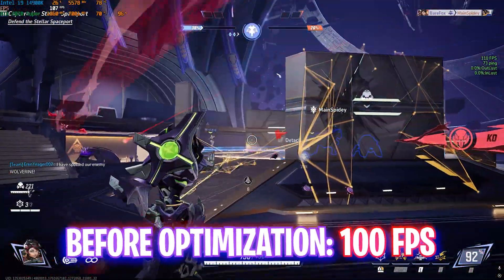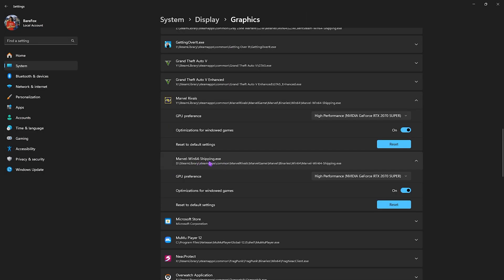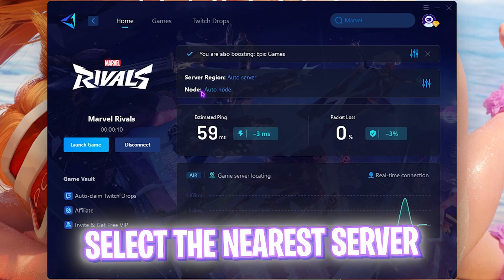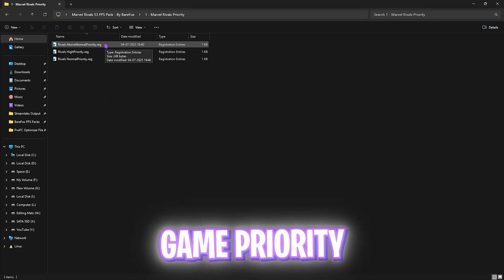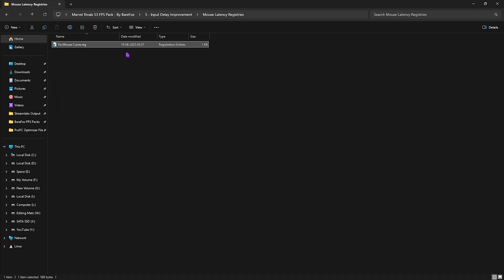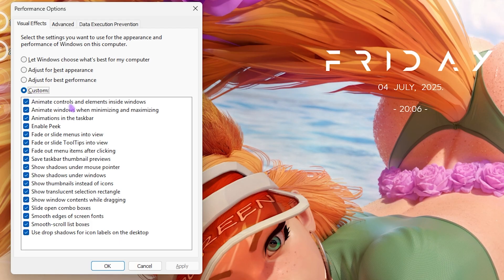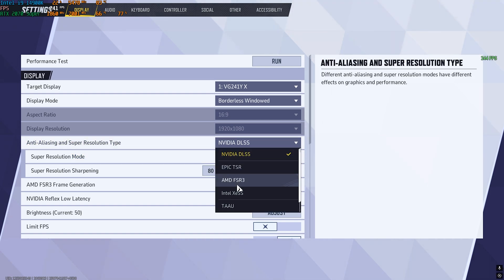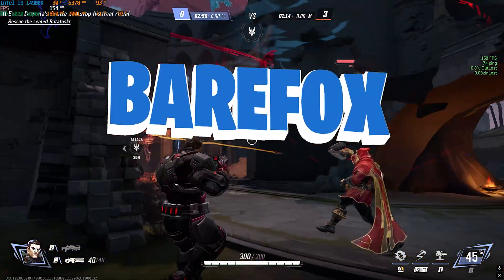Marvel Rivals - Best PC Settings for MAX FPS on Any PC in Season 3📈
Want smoother, faster gameplay in Marvel Rivals Season 3? This guide shows you the best PC settings to boost FPS, eliminate lag & stuttering, and get the most responsive performance—on any PC, including low-end systems! Whether you're grinding ranked or enjoying casual chaos, these optimizations will give you a competitive edge. ⚡🎮

🔽 Download Links 🔽

▶ Experience lower and more stable ping as well as zero packet loss when connecting to EU or NA servers. Try GearUP Booster

▬▬▬▬▬▬▬▬▬ஜ۩۞۩ஜ▬▬▬▬▬▬▬▬▬
▬▬▬▬▬▬▬▬▬ஜ۩۞۩ஜ▬▬▬▬▬▬▬▬▬

🔽 Timestamps 🔽
0:00 - Amazing Intro
0:22 - Best Windows Settings
1:34 - Compatibility Settings
2:01 - Fixing Your Network Issues using Gearup Booster
3:11 - Create A Restore Point
3:28 - Marvel Rivals S3 FPS Pack
3:38 - Game Priority
3:46 - CPU Priority
4:00 - RAM Optimization
4:12 - Disable Unwanted Services
4:32 - Input Delay Improvement
4:56 - Useful Programs
5:55 - De-Animate Windows
6:26 - MS Config
6:56 - Best In-Game Settings
8:15 - Amazing Outro